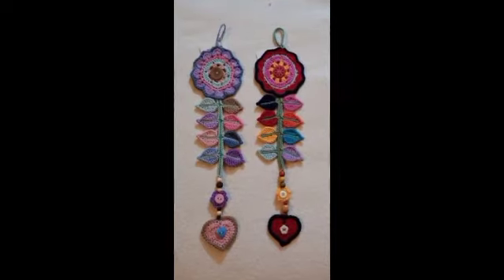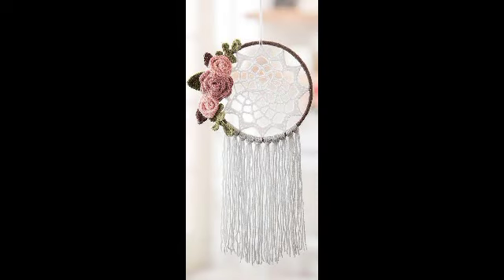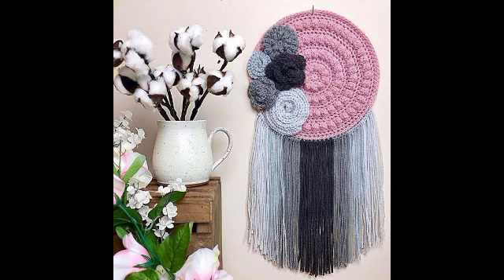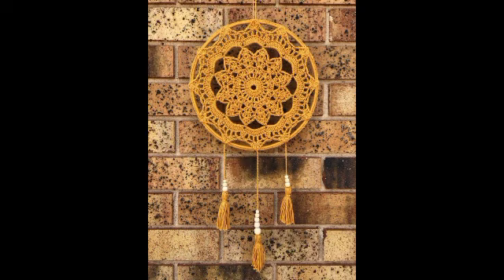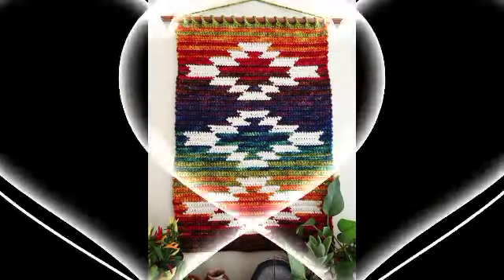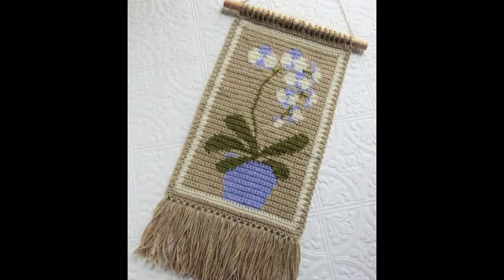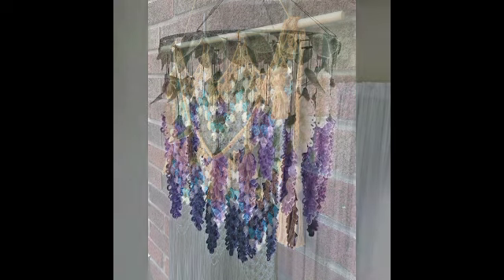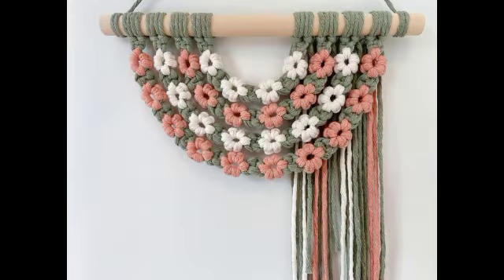Modern crochet macrame wall hanging //3D macrame wall hanging Luxury decorative crochet wall ideas